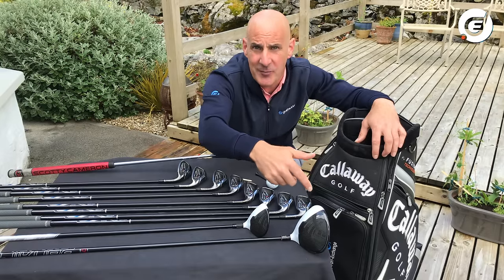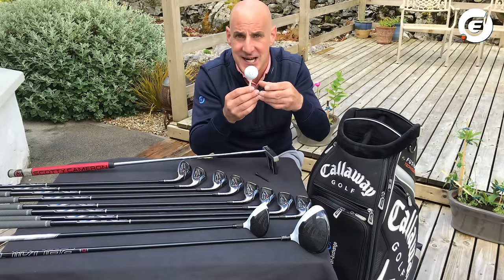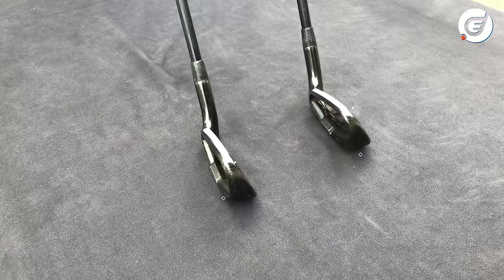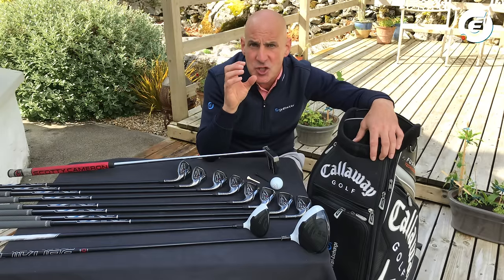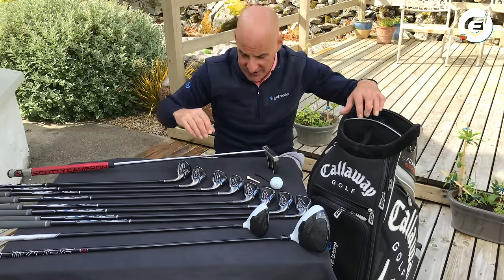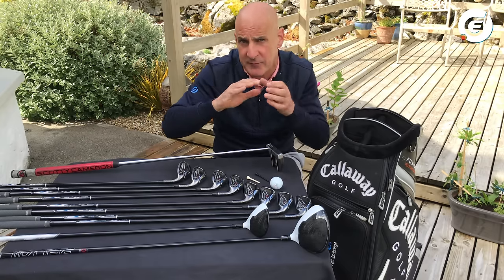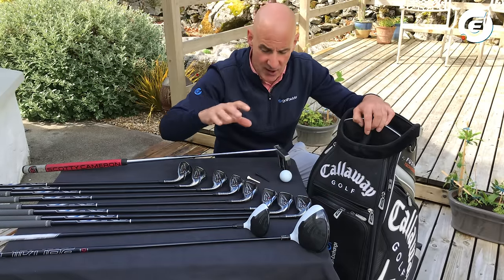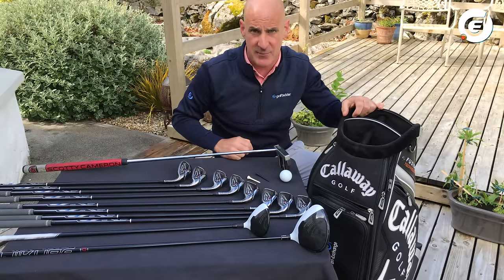What GOLF CLUBS do beginners need?? [Golf Basics]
If you're new to golf and looking forward to getting out for your first game but don’t know what actual golf clubs you'll need to start off, this video is especially for you.

In this video Donal breaks down (in simple terms) why there are so many types of golf clubs, and more importantly, which ones you need to start your golf journey.

And join us on our other social media platforms